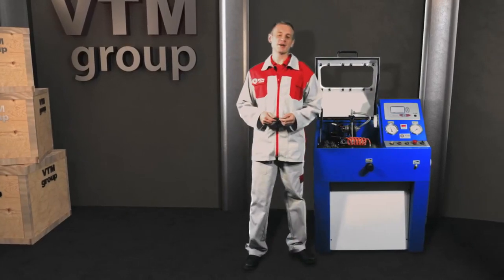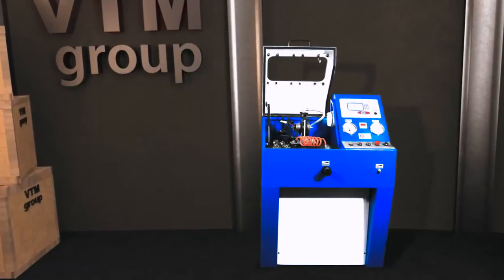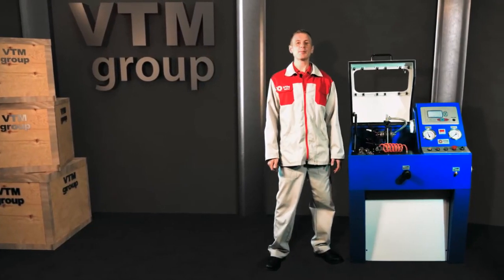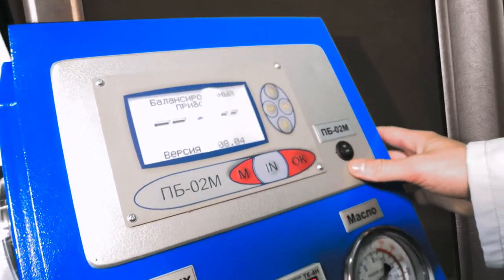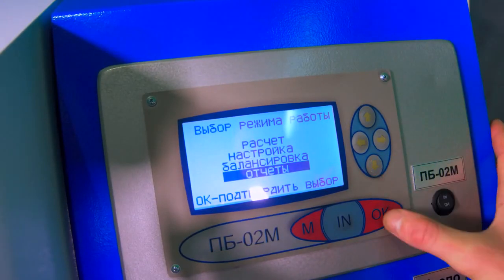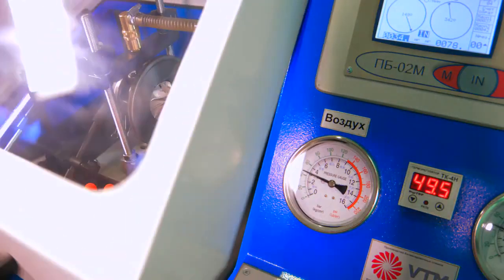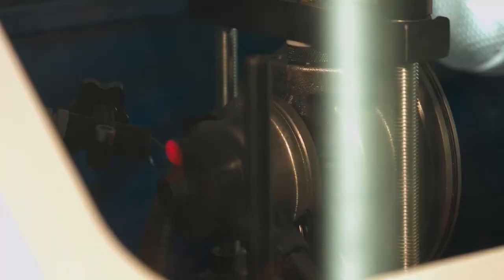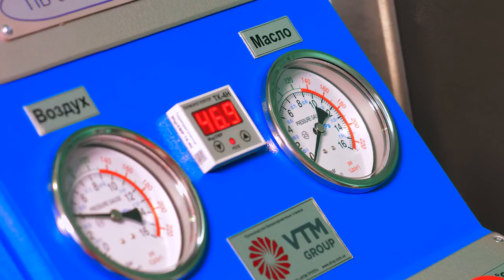DBST-10 Turbocharger Cartridge Balancing Machine | VTM Group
In this video, we will review the DBST-10 - a machine for balancing the cartridge of a turbocharger. This machine is designed for low-speed balancing of the rotating assembly of the turbocharger's central housing in repair shops.

We will examine in detail the advantages and features of the DBST-10 design. You will learn how this machine helps achieve the perfect balance of the rotating components of the turbocharger, which in turn increases its efficiency and durability.

The main characteristics of the machine, its functional capabilities, and its application in repair shops will be discussed. You will learn how to properly use the DBST-10 to achieve the best results when balancing the turbocharger cartridge.

Don't miss this review to learn all about the DBST-10 - a machine for balancing the turbocharger cartridge.